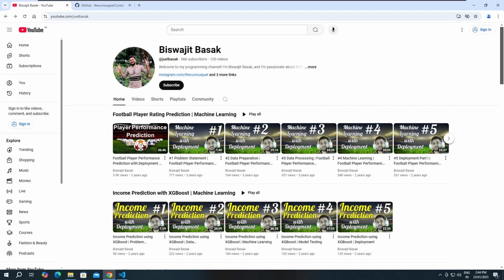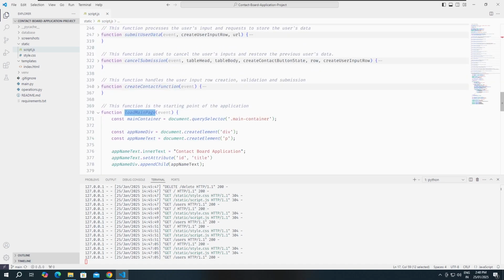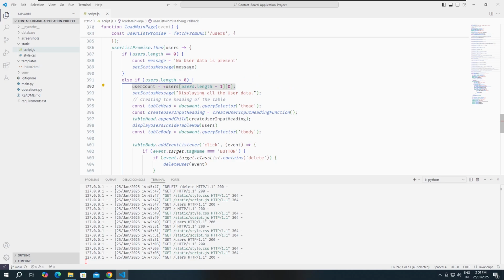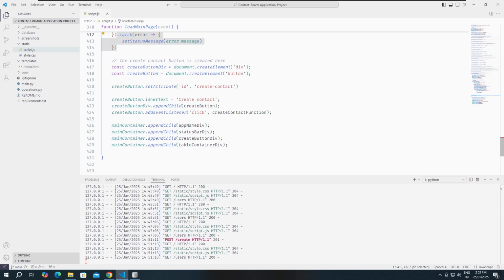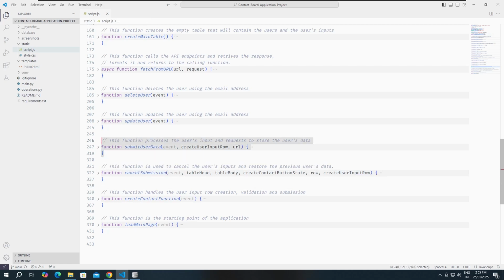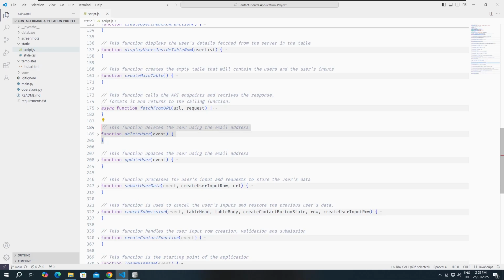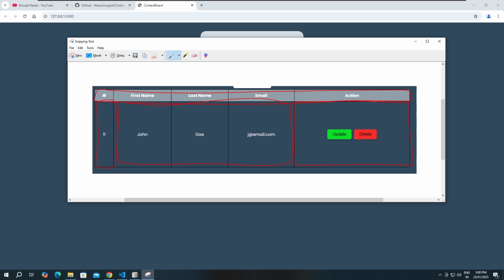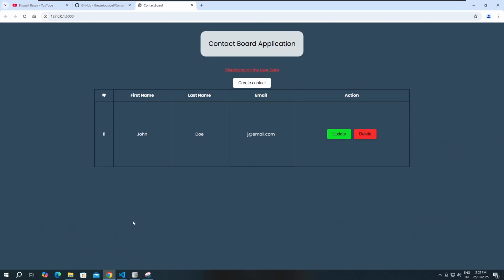Build a Frontend UI with JavaScript DOM Manipulation | Full Stack Project (Part 2)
💻 Let's start coding! In Part 2 of this full-stack series, we build the entire frontend user interface for our Contacts Application using clean HTML, CSS, and modern JavaScript.

You will learn how to design a dynamic data table, capture form inputs, and use JavaScript DOM manipulation to handle user events before we send that data off to our Python backend.

► Important

► Projects